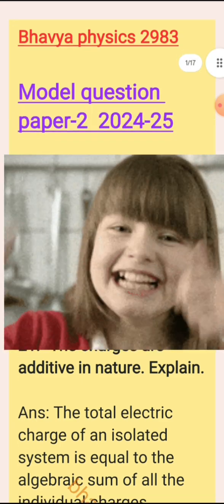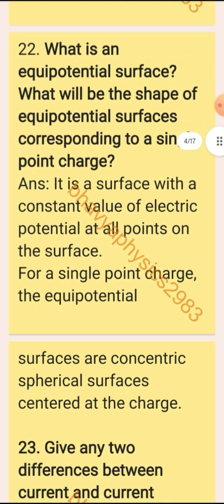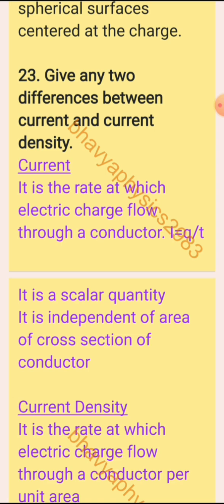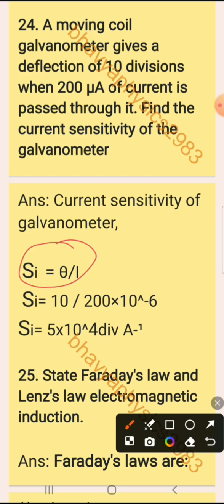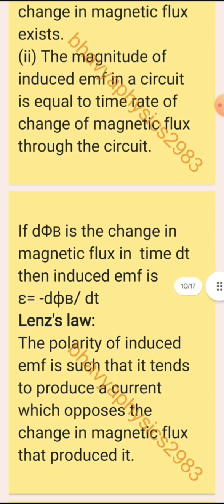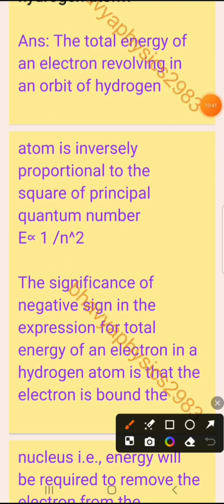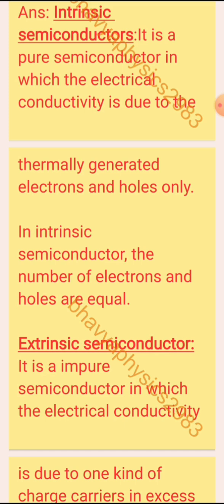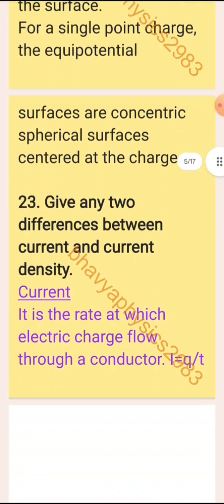Class 12/2nd pu PHYSICS MODEL QUESTION PAPER-2 2024-25 TWO MARKS QUESTIONS WITH ANSWERS CET/JEE/NEET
Hello viewers,  please watch this video till end to get an answer to all 2 marks questions

For ur queries:

2nd puc physics model question paper mcqs
key answers physics model question paper
Karnataka model paper physics
class 12th physics model paper 2025
2nd puc physics model question paper keyanswers
2nd puc physics model question paper 2 keyanswers
2nd puc physics model question paper 2024 solutions
model question paper
physics question paper 2023
class 11 physics term 1 question paper

Your lil support means a lot for me .